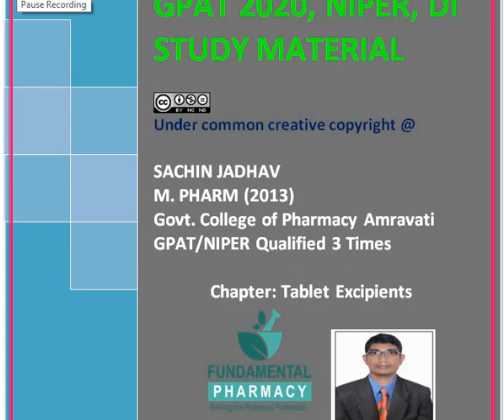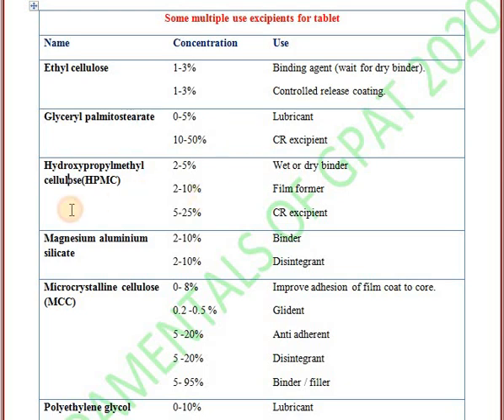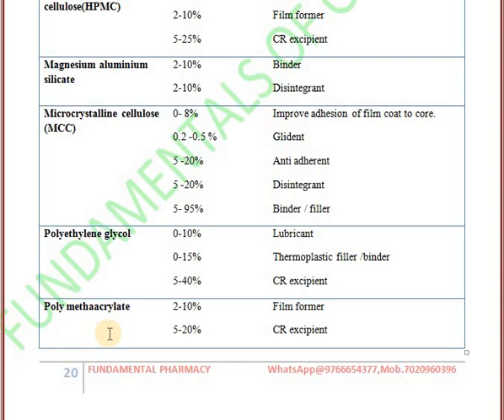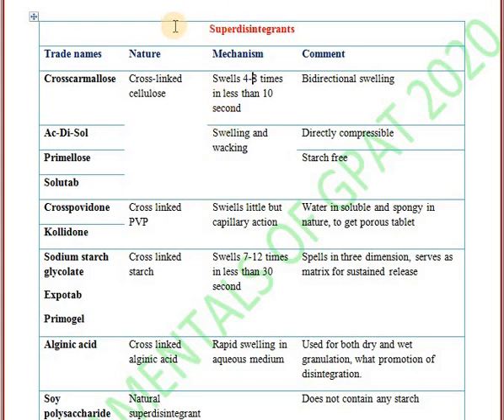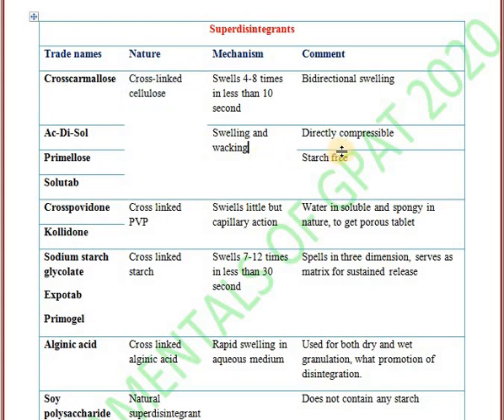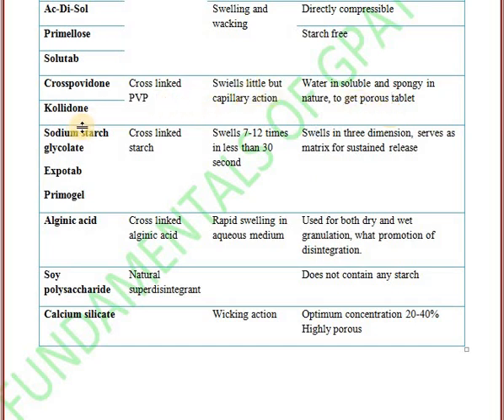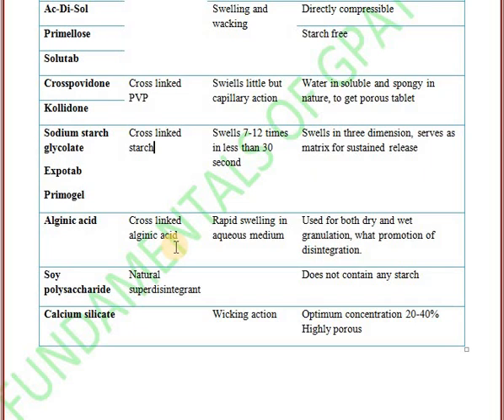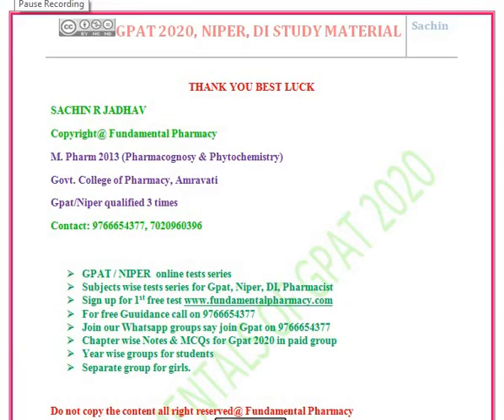Tab Excipients part 2 super disintegrants